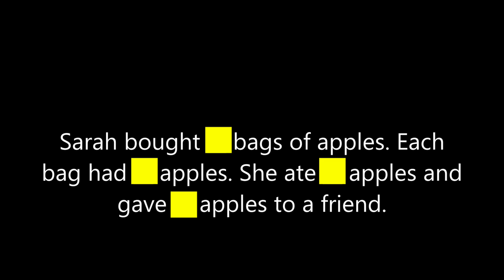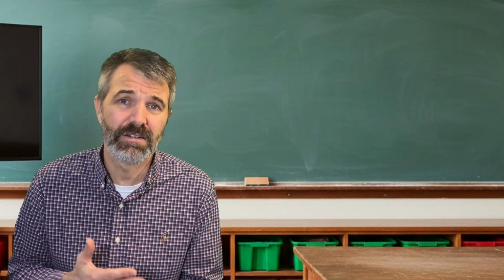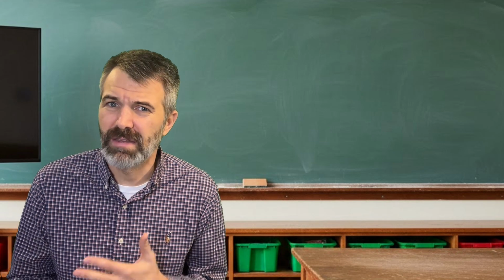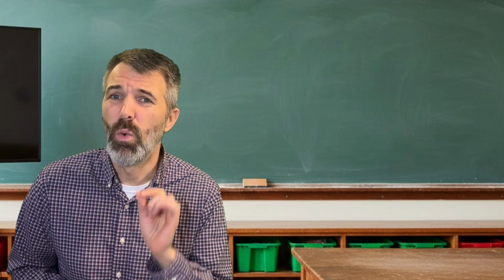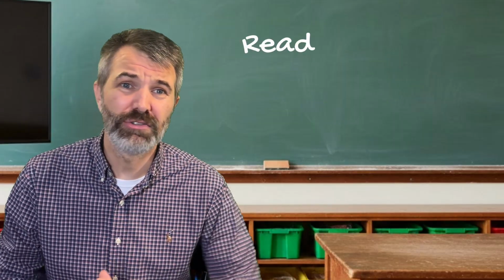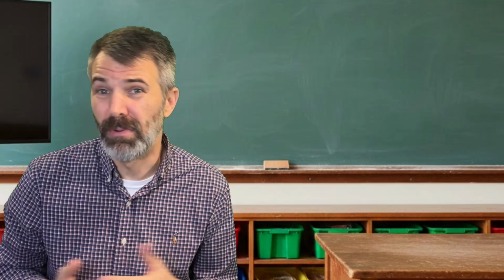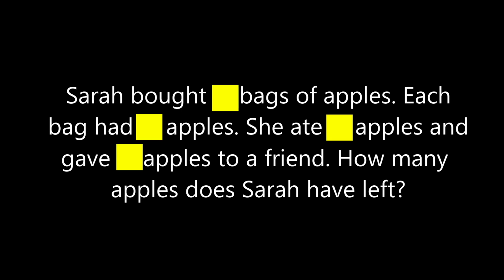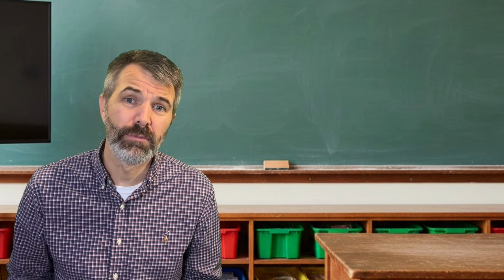Transform Your Word Problem Approach: Three Reads Strategy Unveiled!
Are word problems causing math anxiety in your students?

You're not alone! Many students (and teachers!) struggle with the pressure to solve word problems quickly. But what if you could slow down and actually understand the problem before solving it?

In this video, you'll learn the Three Reads Strategy , a simple yet powerful approach to help students make sense of word problems before solving them.

Discover how to:
-Reduce math anxiety and increase confidence in your students
-Help students visualize and understand word problems before solving them
-Equip students with the tools to find answers confidently

Get ready to:
-Revolutionize your math lessons and increase student engagement
-Foster a growth mindset and build confidence in your students
-Make math more meaningful and fun for everyone!

Ready to give it a try?